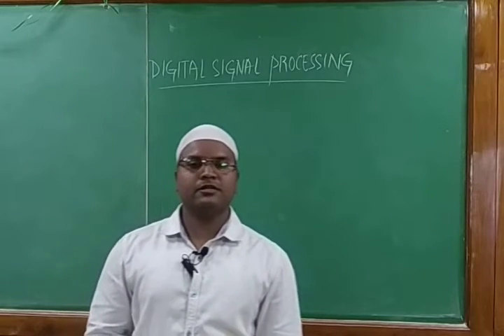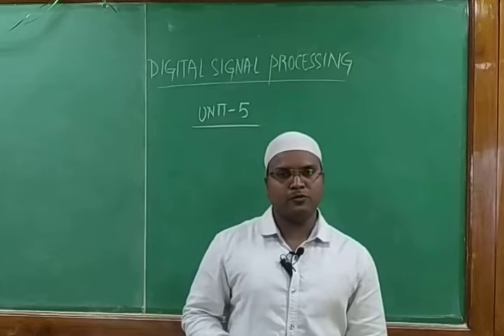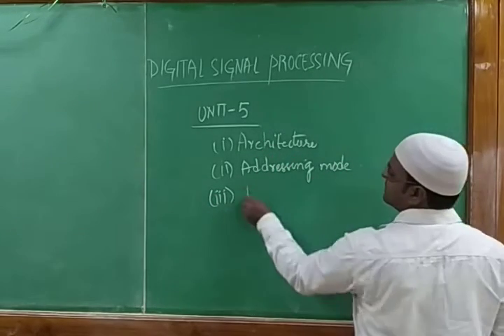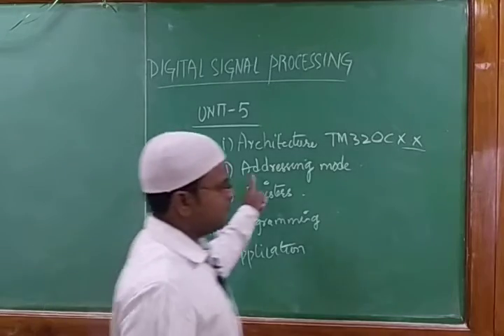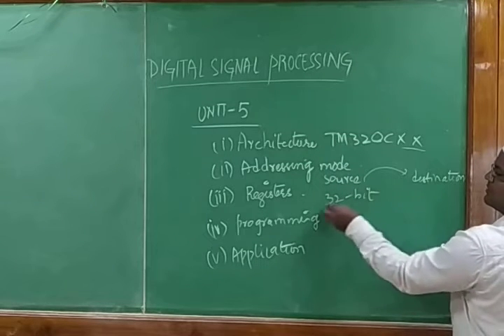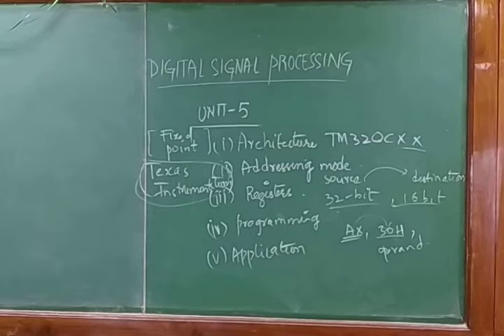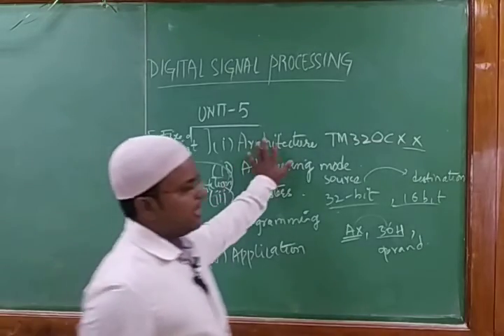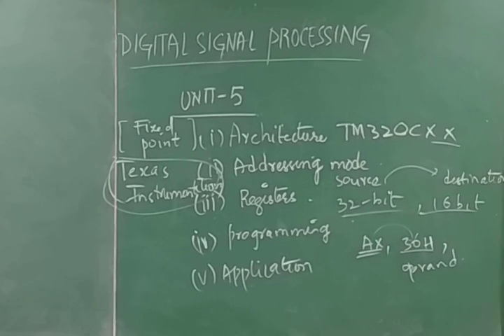DSP CLASS31 "UNIT -5 TMS320CXX PROCESSOR INTRODUCTION"